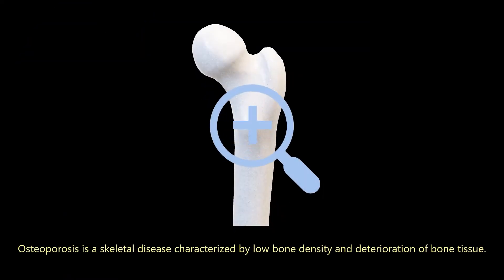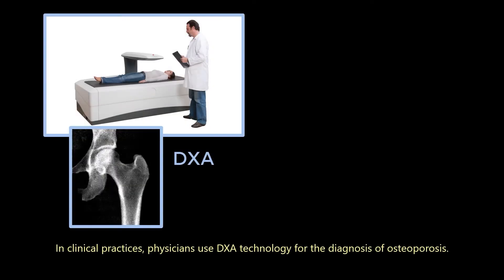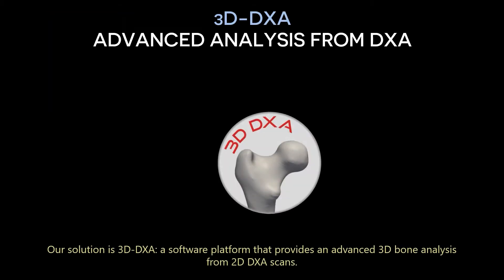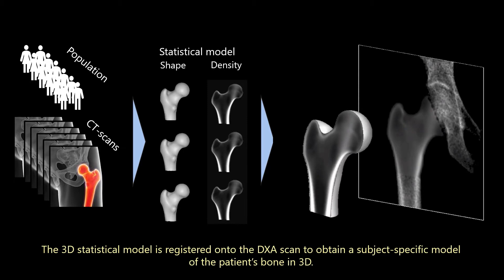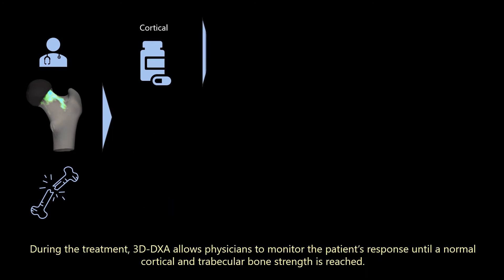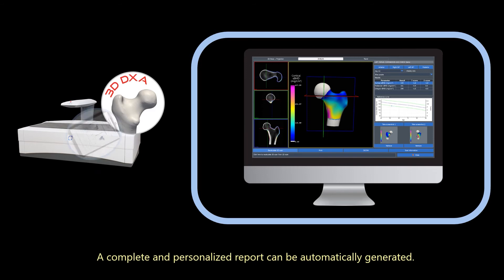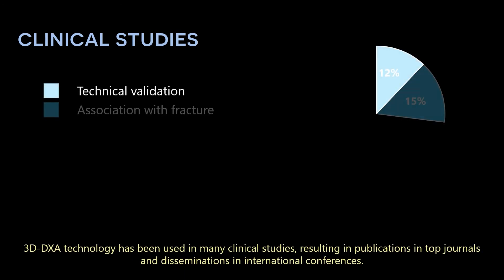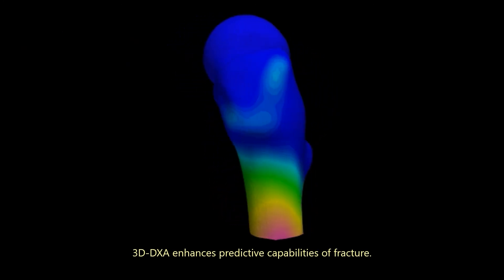DMS Imaging | [EN] | 3D-DXA Technology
3D-DXA is an imaging software that provides an advanced 3D analysis of the cortical and trabecular bone from 2D DXA scans using the 3D-DXA technology.